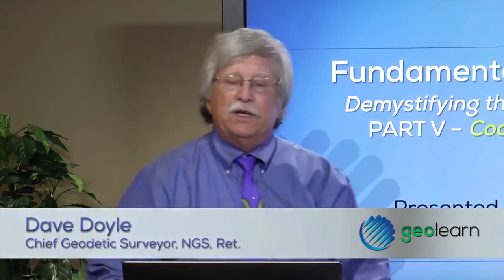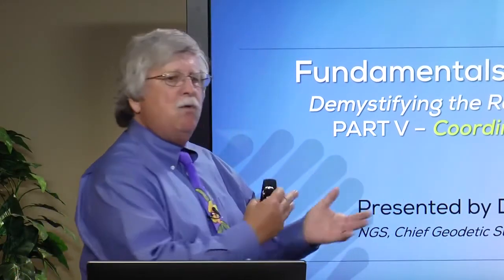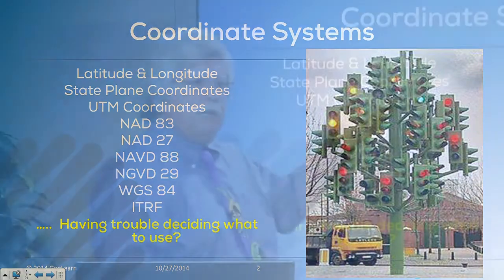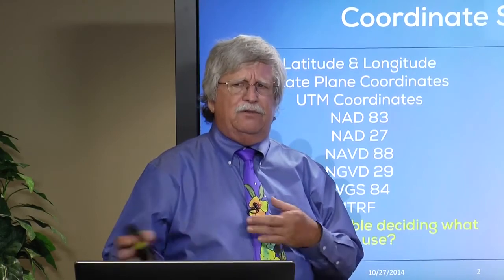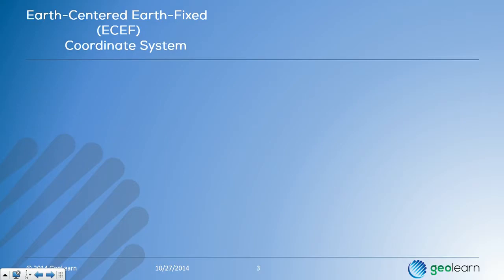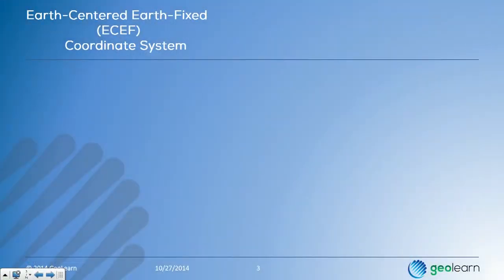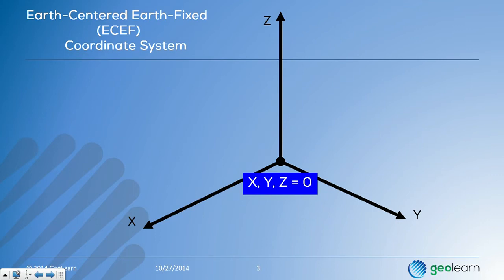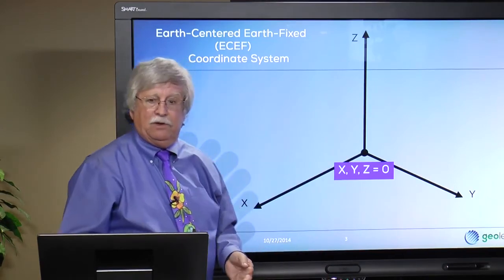Fundamentals of Geodesy Part:4 | Coordinate Systems Preview